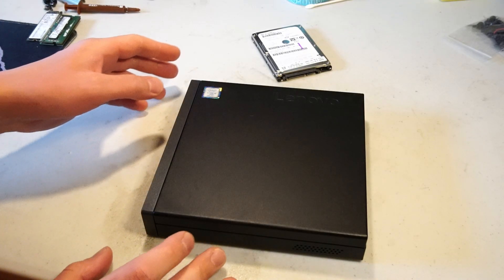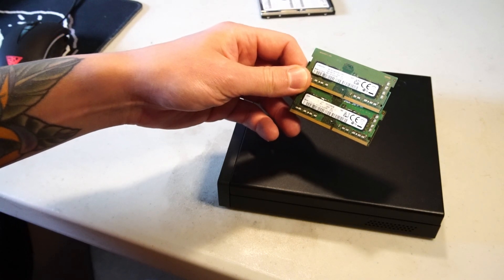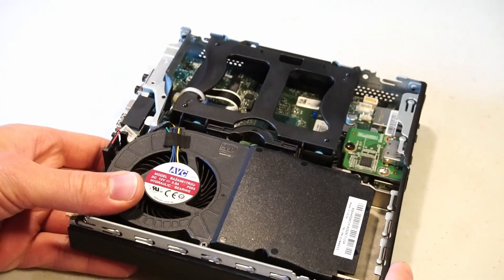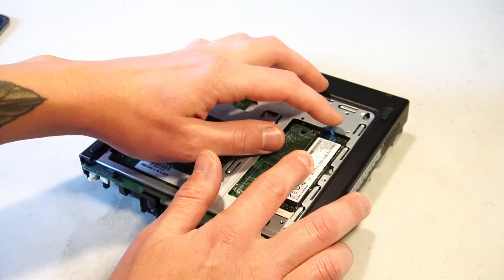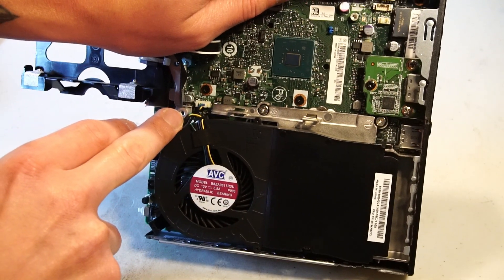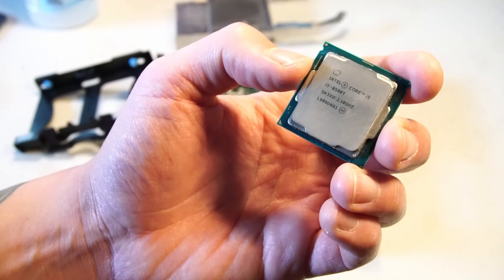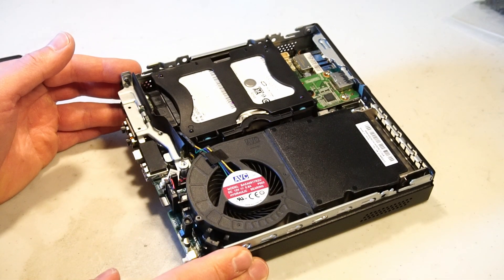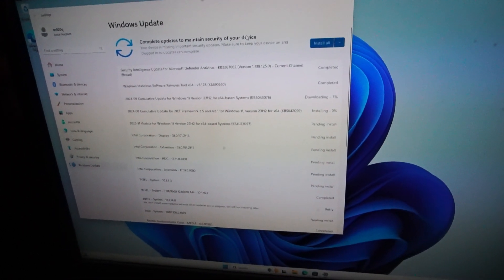Lenovo ThinkCentre M920q Tiny SSD Install & Service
I  service a Lenovo ThinkCentre M920q Tiny PC

Intel(R) Core(TM) i5-8500T CPU
Intel(R) UHD Graphics 630
16GB DDR4 2666MHz RAM
512GB Western Digital PC SN720 NVMe Solid State Drive